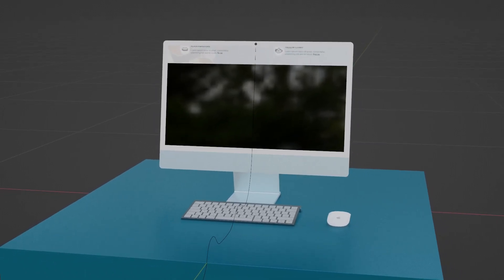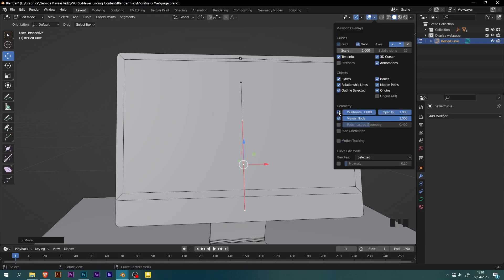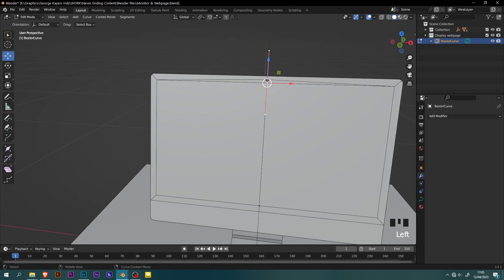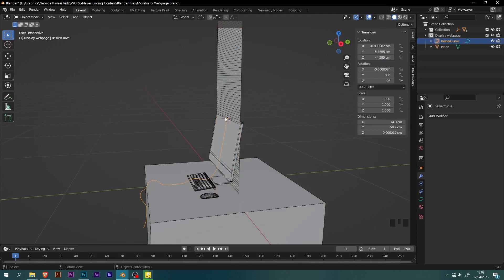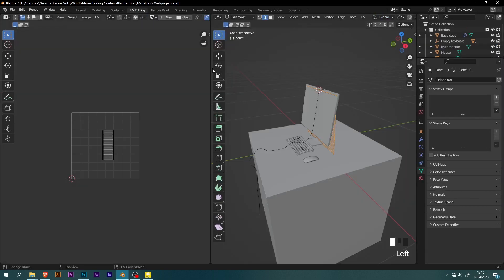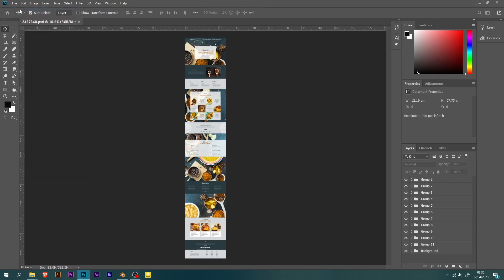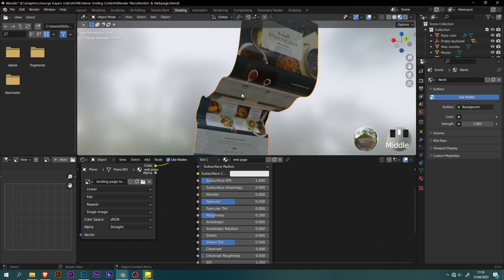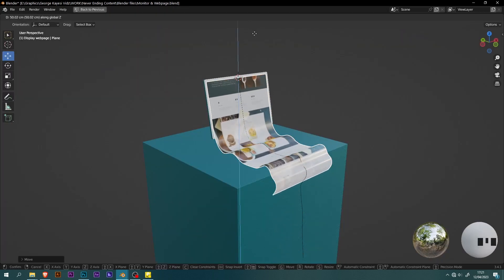Webpage Out of Control: Blender Tutorial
In this blender tutorial, you will learn how to create a web page flowing out of a monitor just like a long receipt flowing out of a printer. The web page is created using a plane with a web page image texture and some horizontal cuts that follow a bezier curve, which is bending to create the flowing effect. The result is an amazing visual illusion that will leave you in awe.